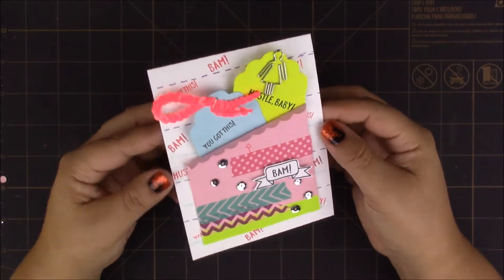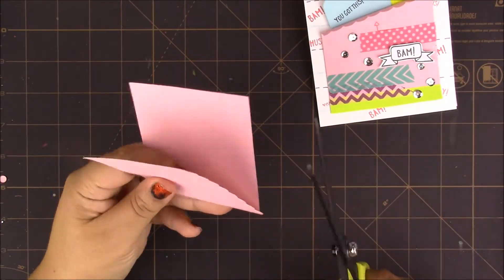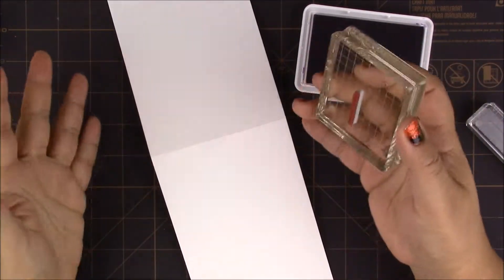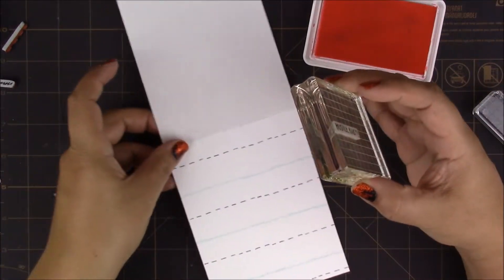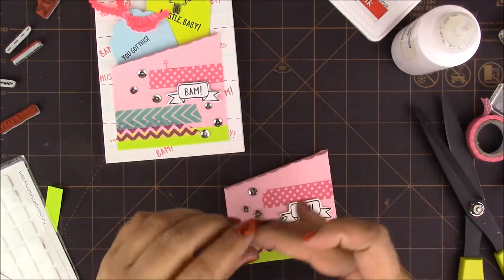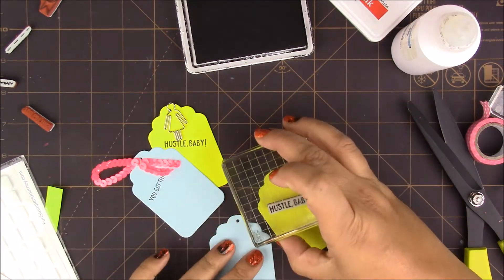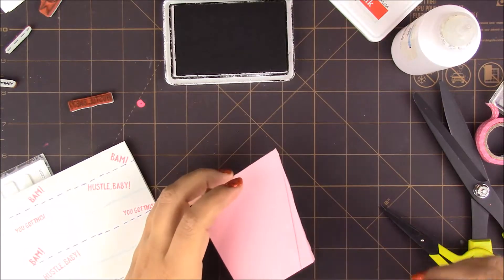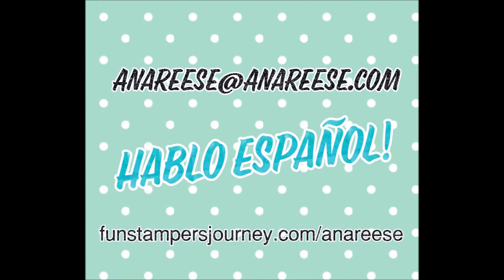Cheerful Card Featuring Planner Stamp Sets CHECK IT & BAM NOTES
In this video I show you a card tutorial using stamps and dies originally meant to be used for Planners. I want to inspire you to look at your supplies in a different way, so you can get the most use out of them.

Supplies:

STAMP SETS
CHECK IT
BAM NOTES

DIES
FUN SLEEVE DIE SET
EVERYDAY TAGS DIE SET

INKS
OUTRAGEOUS PINK
BEACH BREEZE
BLACK LICORICE
GRAPE FUSION

EMBELLISHMENTS
ELECTRIC TAPE
BE COOL JOURNEY TAPE
BRIGHT DAY JOURNEY TAPE
JOURNEY DAY SEQUINS SPECIAL CELEBRATION
FAM BAM ELEMENTS

ADHESIVES
SMALL FOAM SQUARES
EASY GLIDE PERMANENT ADHESIVE RUNNER
JOURNEY GLAZE

TOOLS
BLOOM TOOL
GRAND SHEARS
DETAIL SHEARS